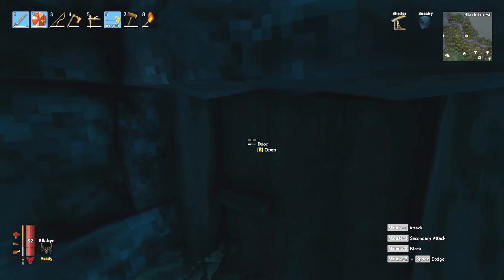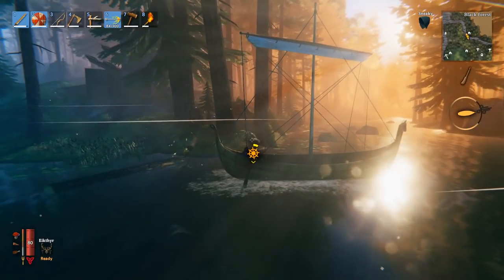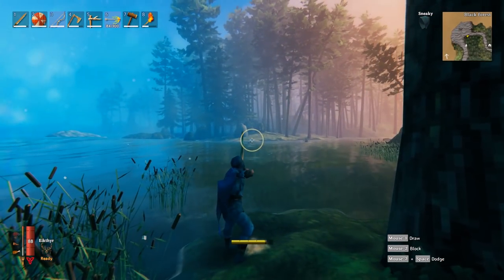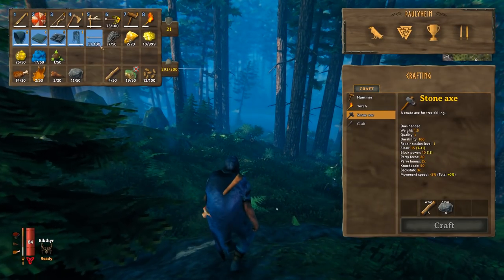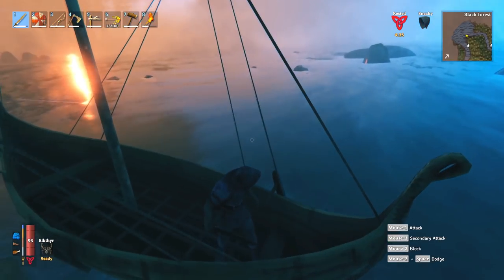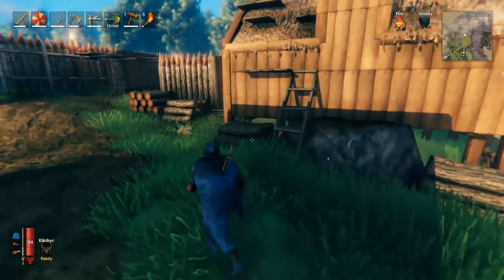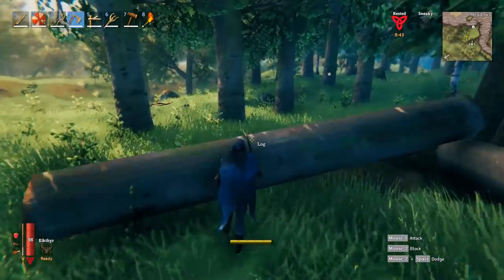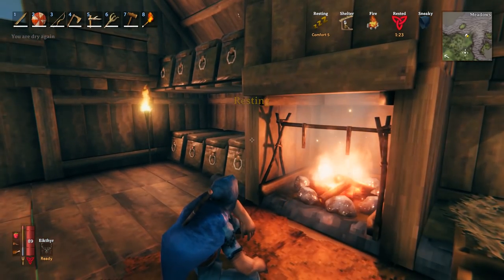Welcome to Paulyheim - Valheim 2021 Gameplay - Ep. 4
Let's play Valheim! In today's episode, we play a bit on my private server and discuss plans for a Patron server!

Key features:
Huge procedurally-generated world - explore and inhabit mystical lands, from mysterious forests to imposing snow-topped mountain ranges and stunning meadows, complete with their own creatures of legend to battle and wildlife to hunt.
Dedicated server- for players who want to run a persistent server. If you prefer not to run a server on your PC, consider renting a server at G-Portal.